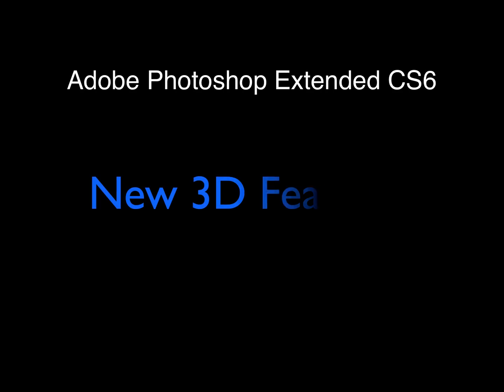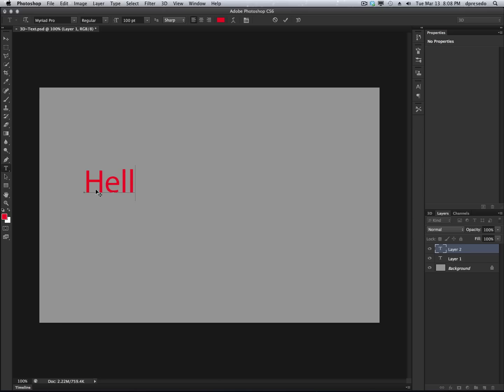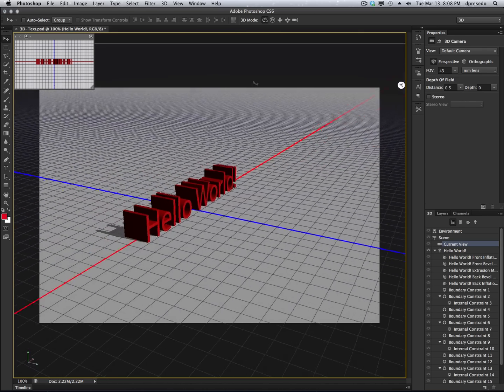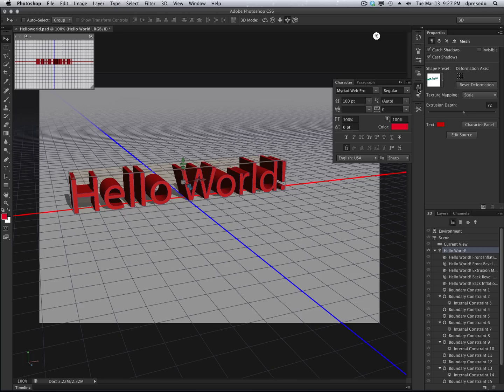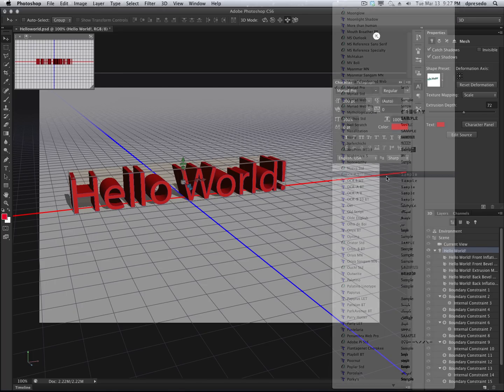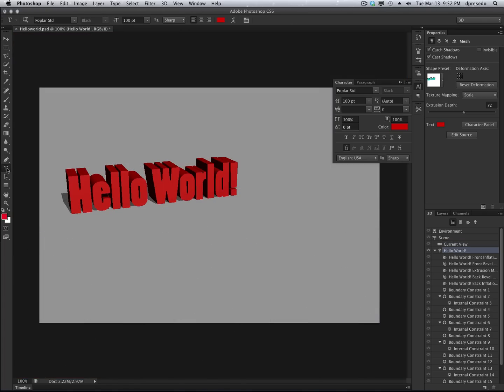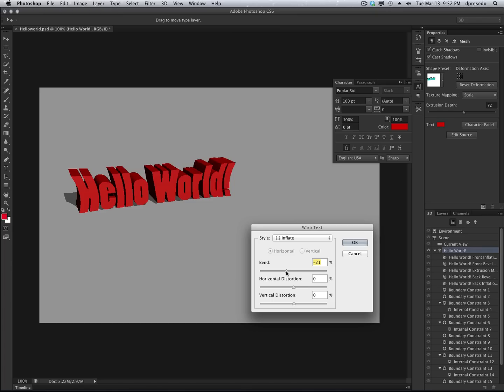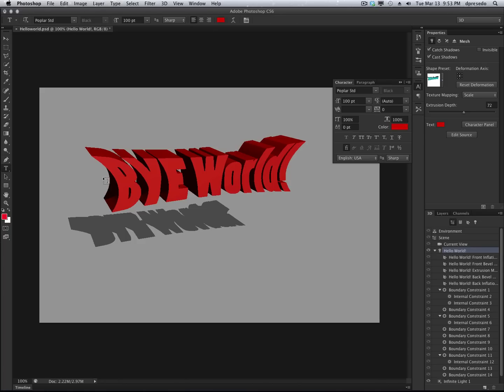Create 3D Text in Photoshop CS6